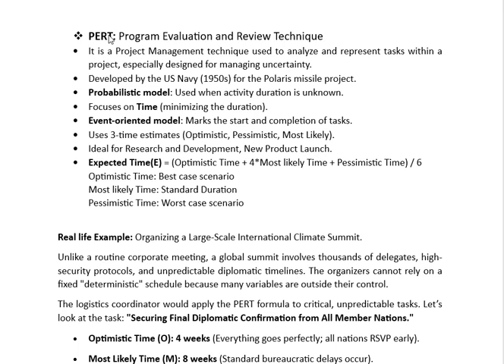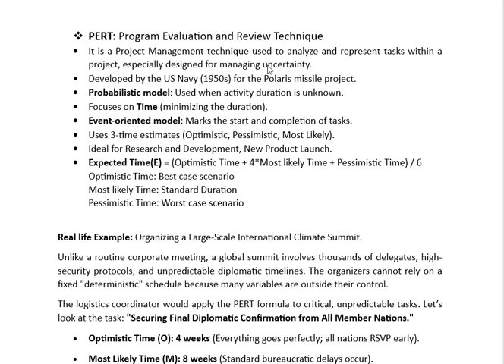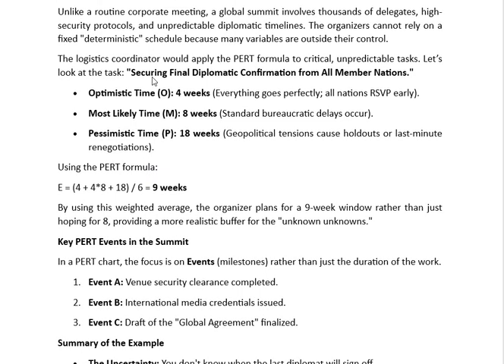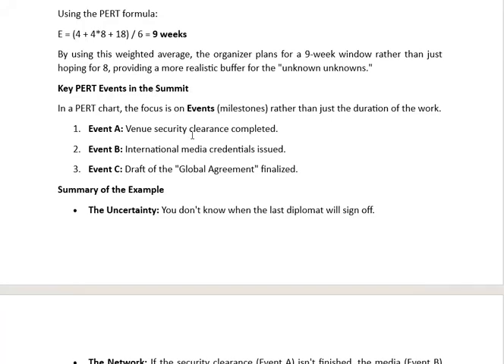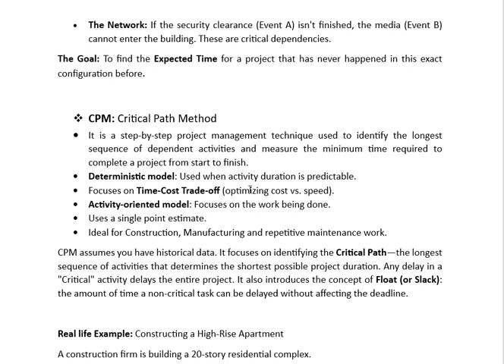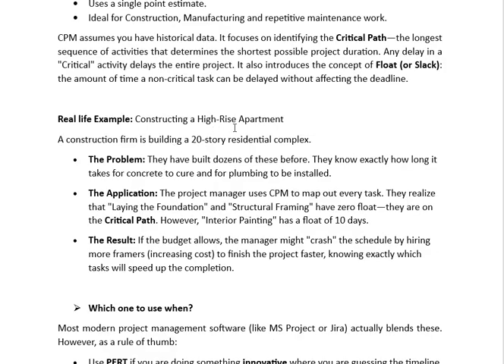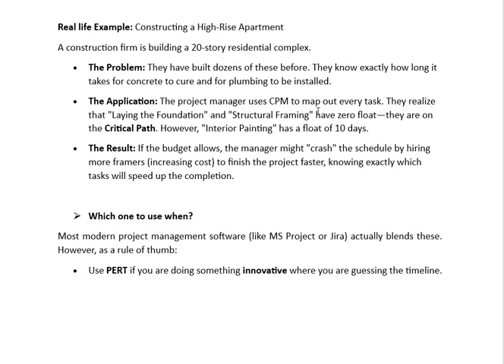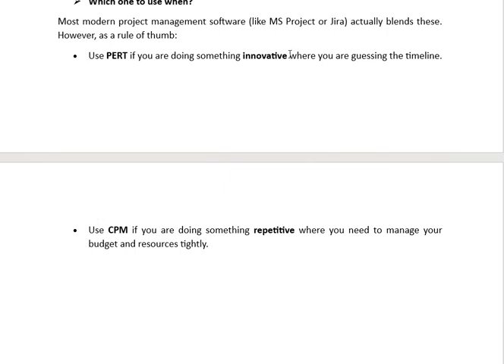PERT vs CPM